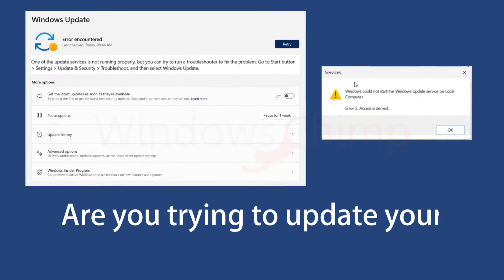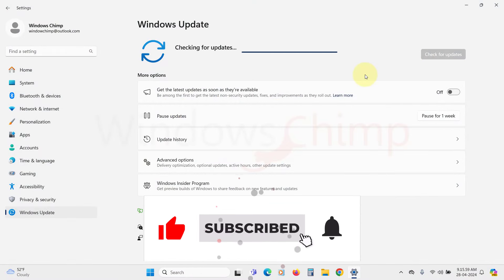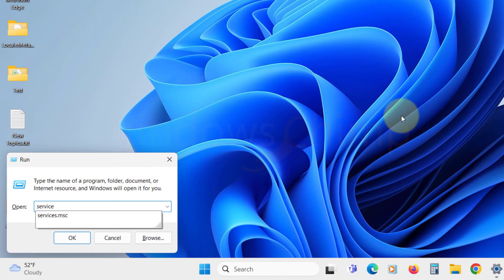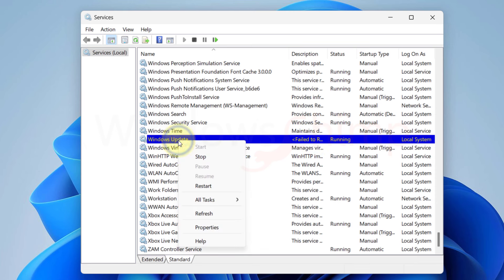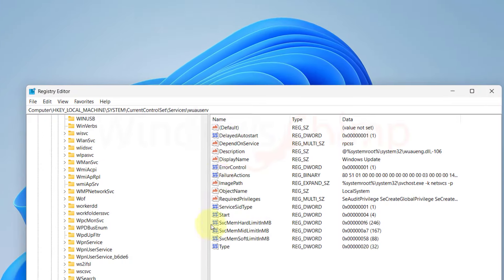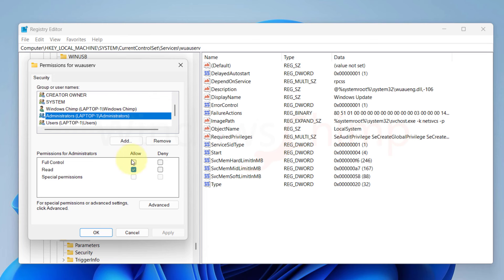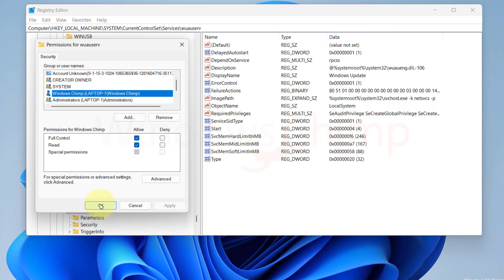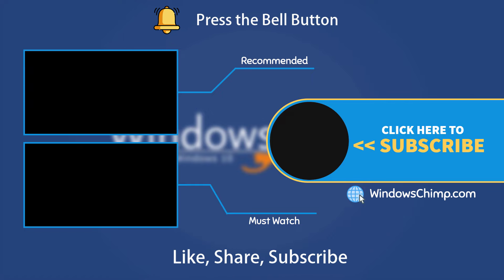How to fix Error 5 access denied in Windows 11 - Windows Update Fix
How to fix Error 5 Access denied in Windows 11. Are you trying to Update your Windows 11 PC, but it turns out that the Windows Update service is disabled? When you try to enable it you get Error 5 Access is Denied message. In this video, you will see how to fix Error 5 Access Denied in Windows Update.